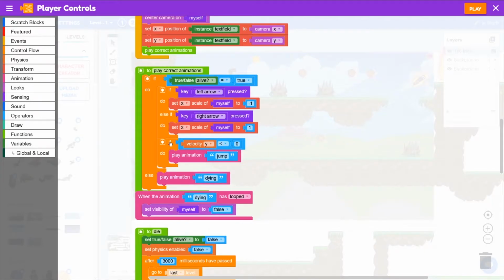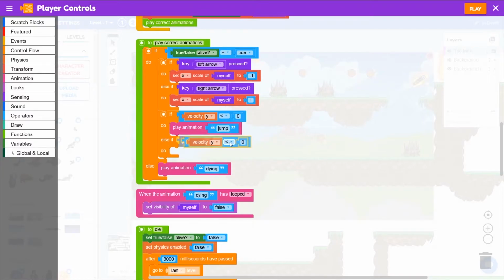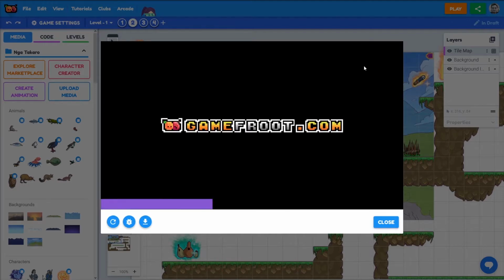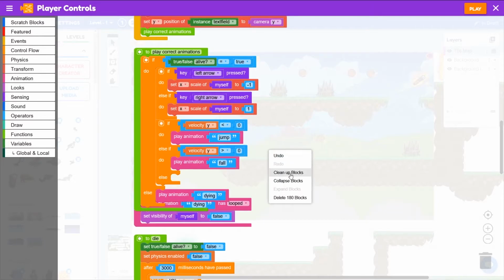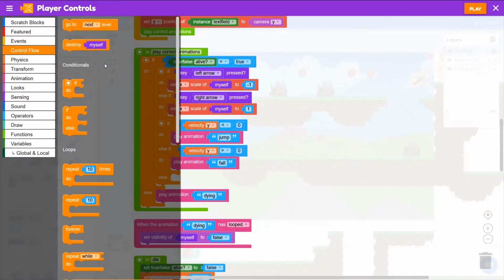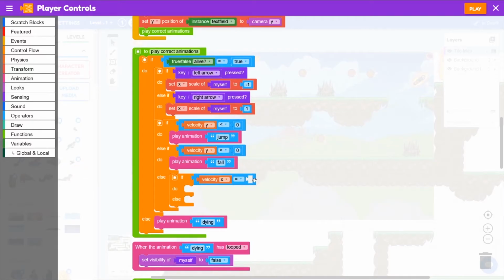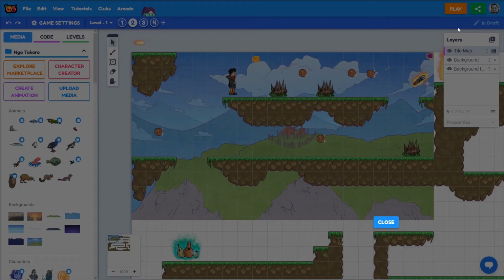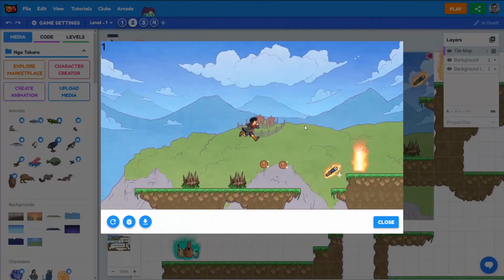Platformer 102: Improved Player Animations Part 5